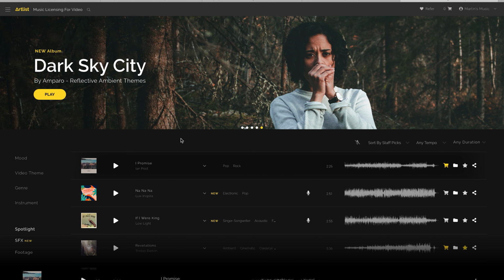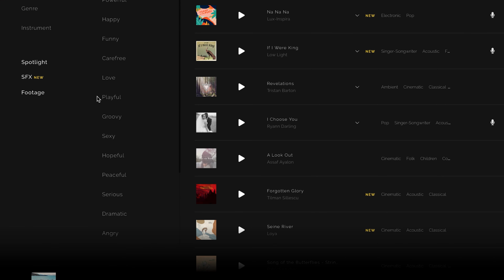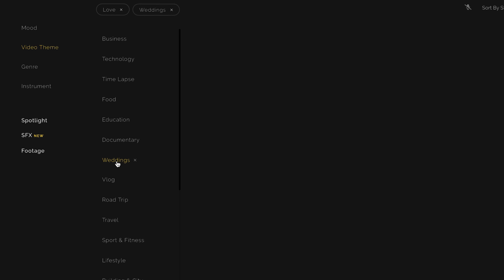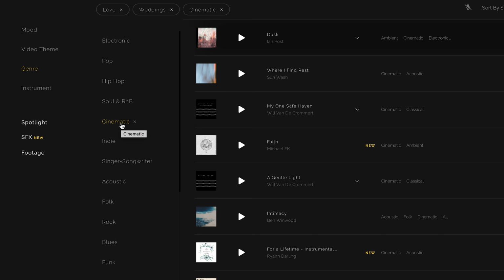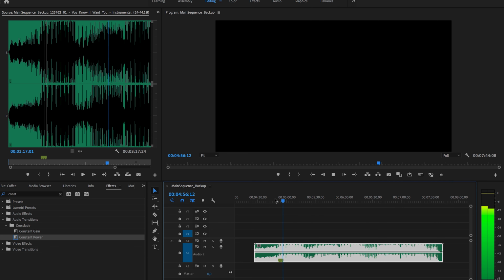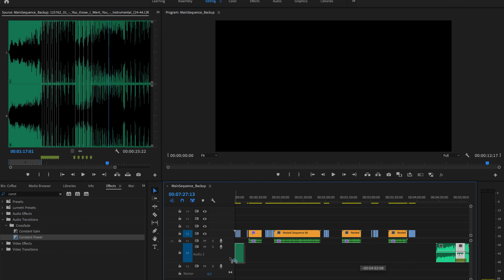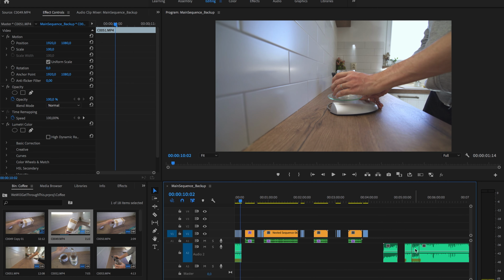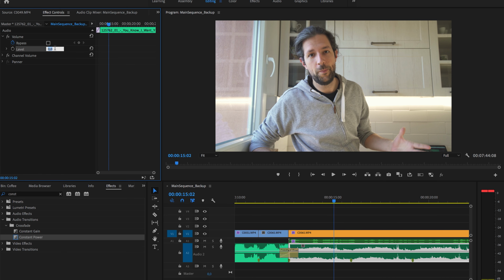How to FIND and EDIT MUSIC for YOUTUBE videos / WEDDING films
How to find music for your videos and how to edit music in your video projects? You can use this approach for youtube videos and short films.

CAMERAS:
Sony A7RIV
Main Camera for YT and weddings - Sony A7Sii
Second Camera for weddings - Sony A7III

LENSES:
Sony 16-35 F4 Vario-Tessar
Sony 55mm F1.8 Sonnar
Sony 70-200 F4 G OSS
Sony 70-200 F2.8 G Master

EXTERNAL MONITOR:
Atomos Shinobi

AUDIO:
Zoom H1
Rode SmarLav+

GIMBAL:
DJI Ronin S

VARIABLE ND:
Hoya Variable ND Filter

DRONE:
DJI Mavic 2 Pro

BACKPACK / CAMERABAG:
Manfrotto MB MP-BP-50BB Pro Backpack 50

Thanx!